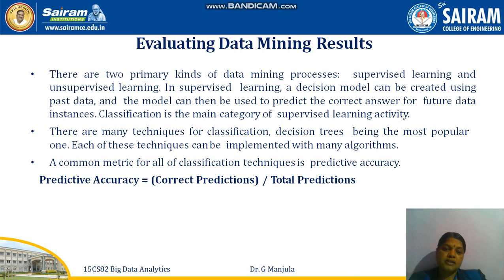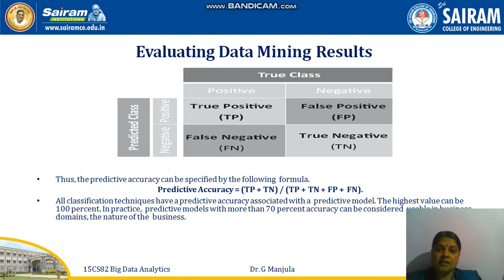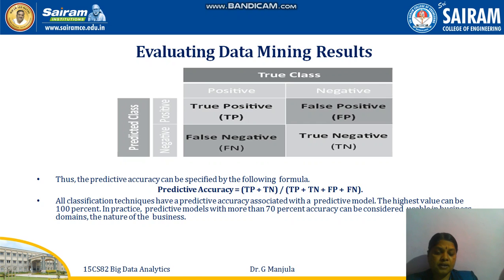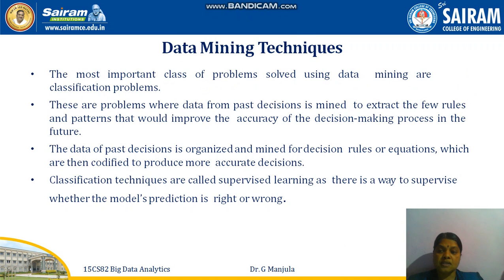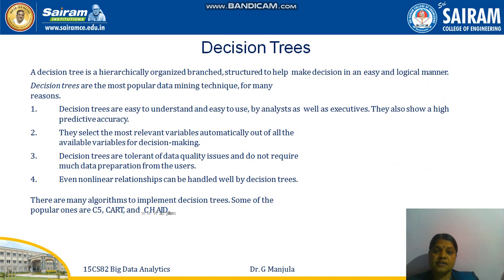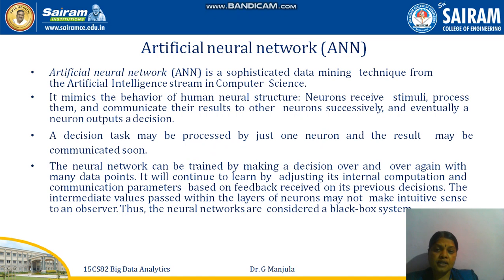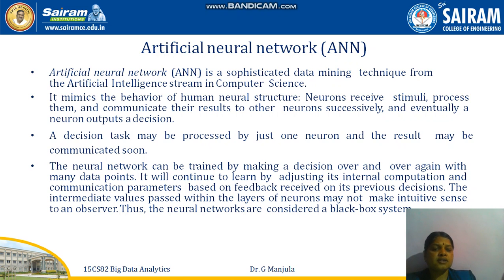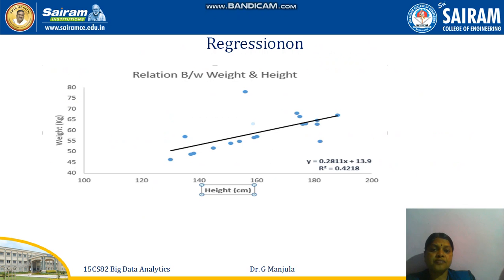Lecturevideo 15CS82 Module3 supervised learning G Manjula 7 of10